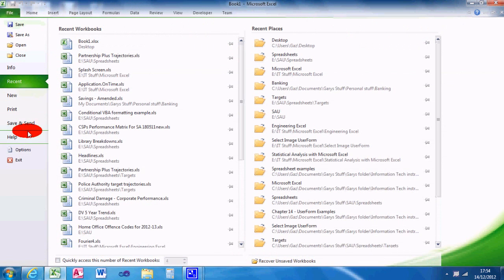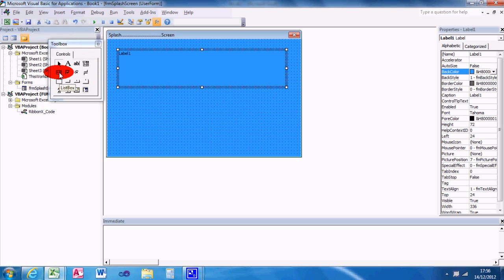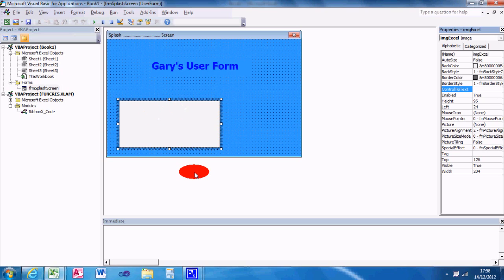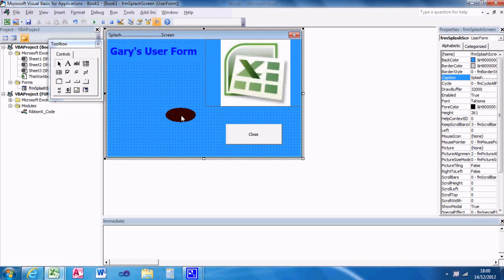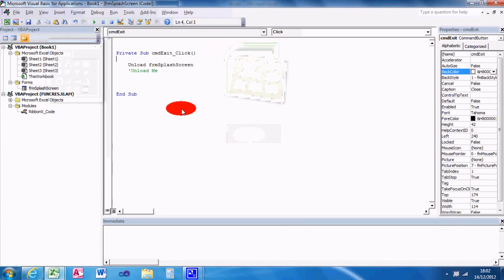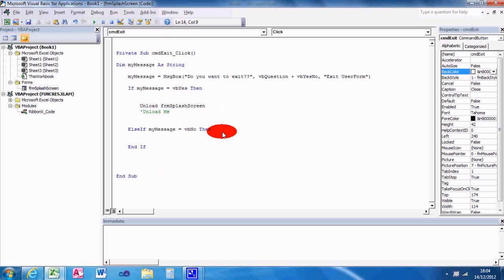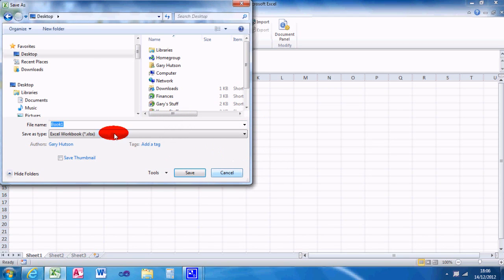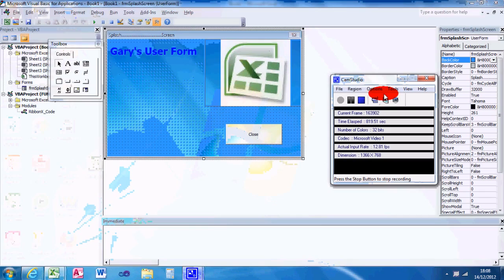VBA Excel 006 - Splash Screen User Form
Splash screen in Excel